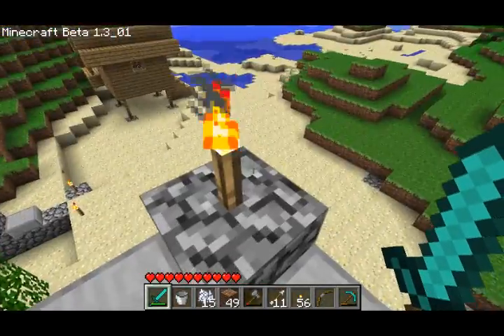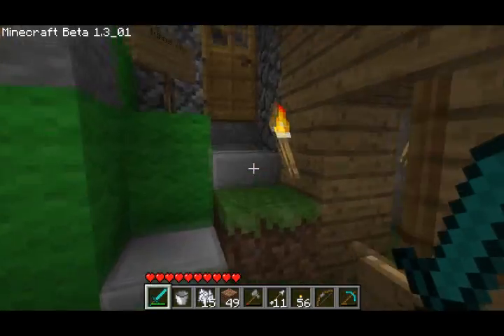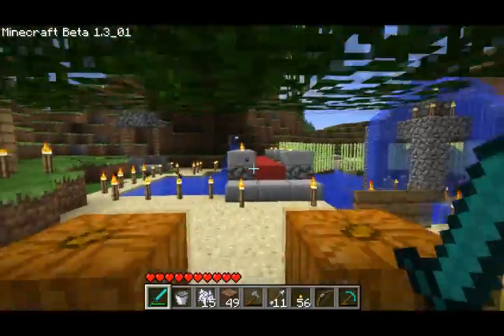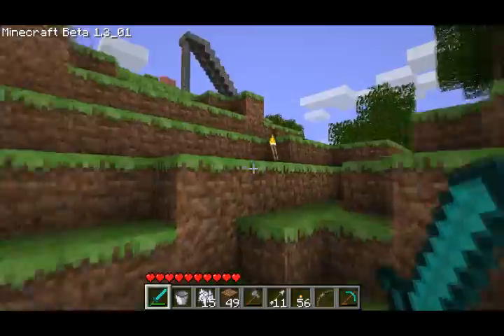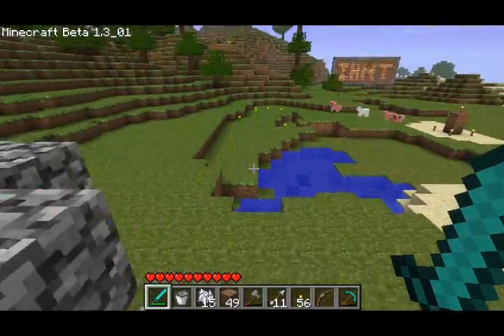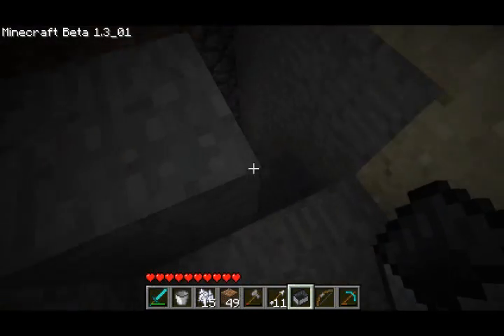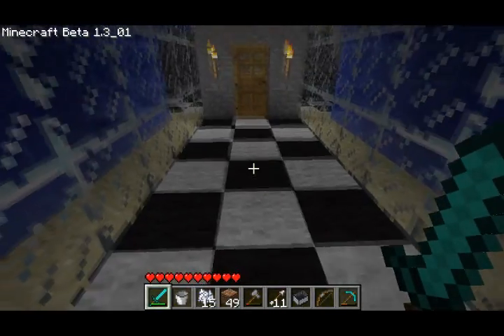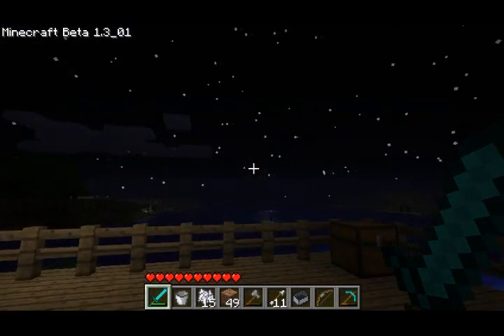Minecraft Update 1: Welcome to Necrozen!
Welcome to... Minecraft?!
yes thats right im sorta doing an LP of minecraft, im basically gonna do an update of minecraft between LP's, im gonna show new stuff i made and various temples scattered throughout the land!